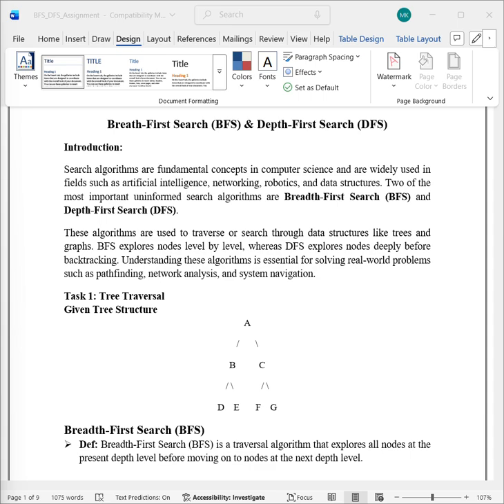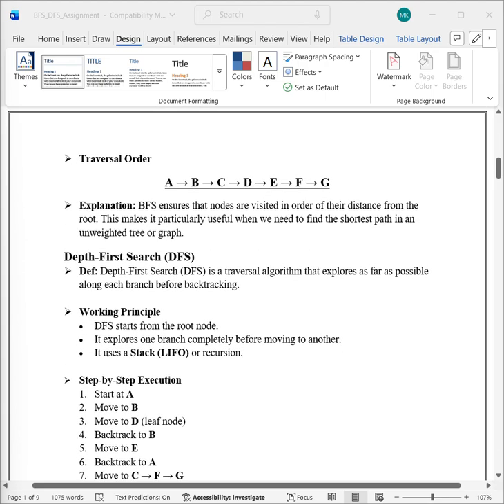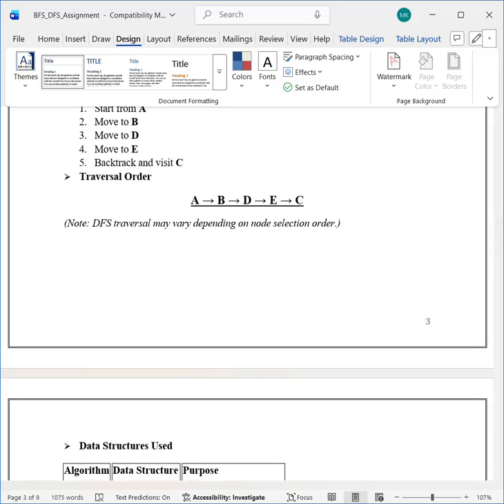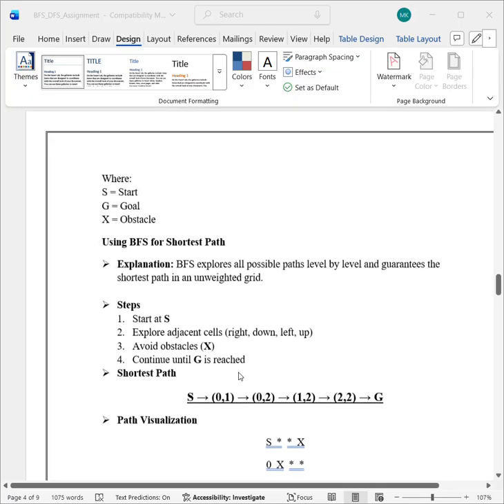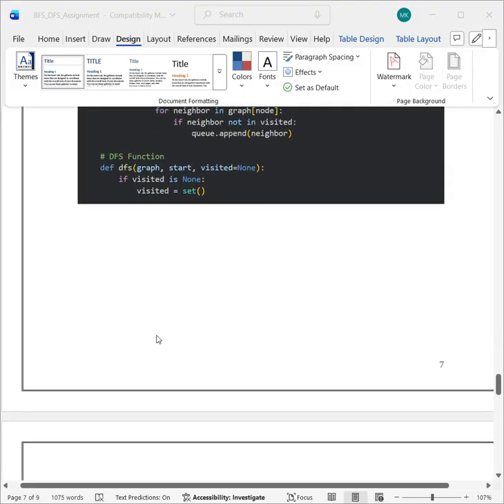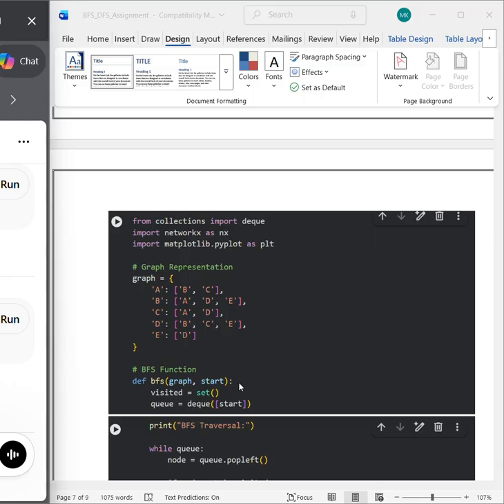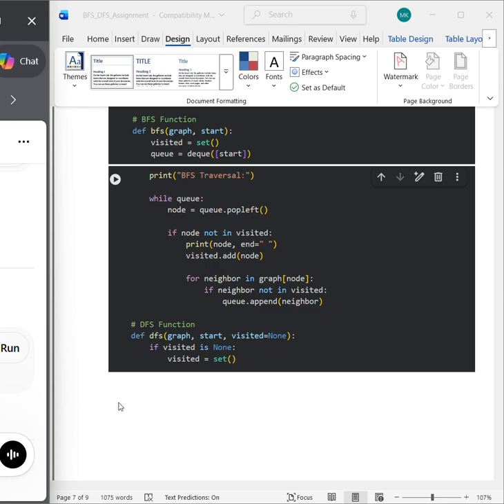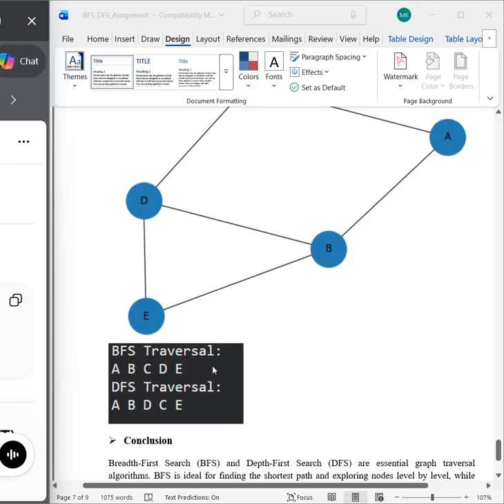Comparative Study of BFS and DFS in Graph and Tree Structures